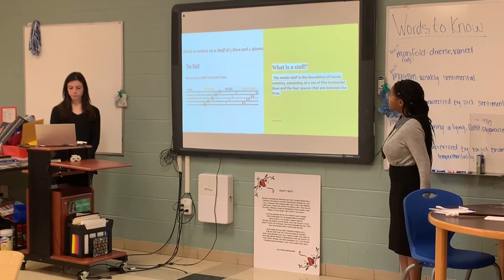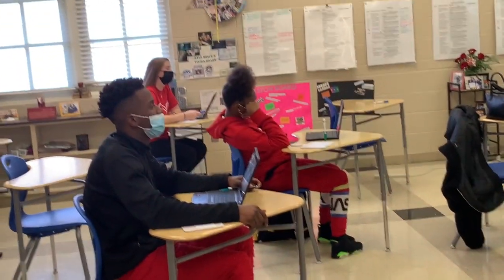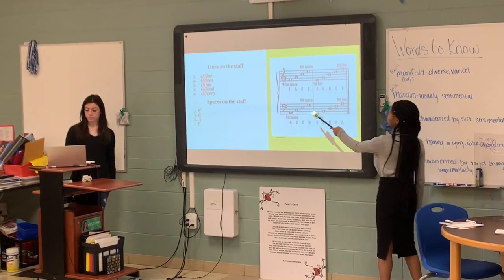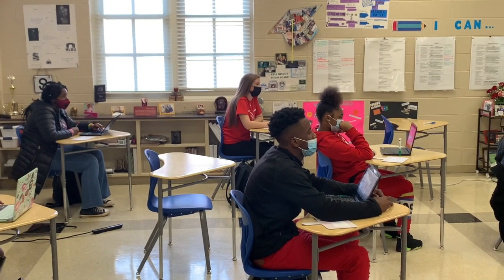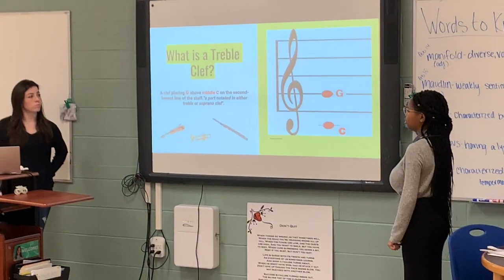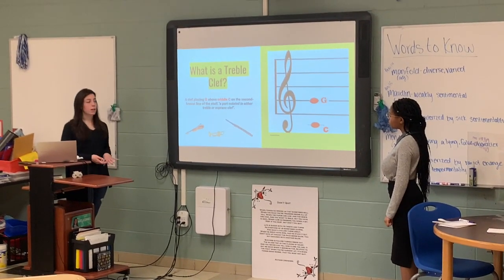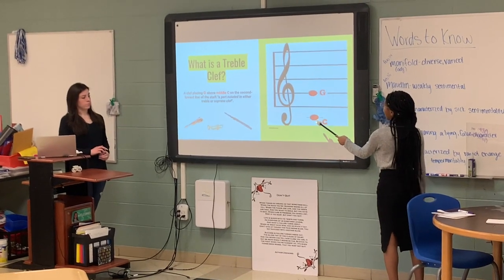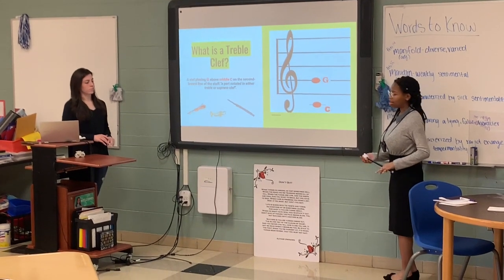Grow Our Own HCT-FTA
Can you properly identify notes of a treble clef?  Follow this simple and engaging note recognition.